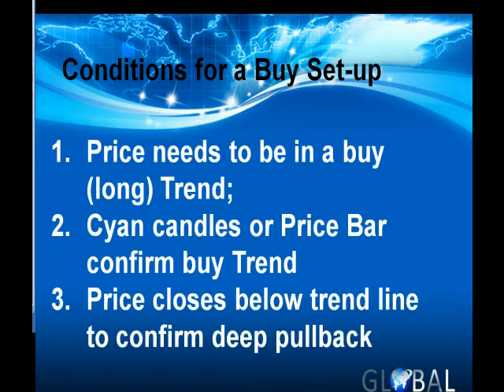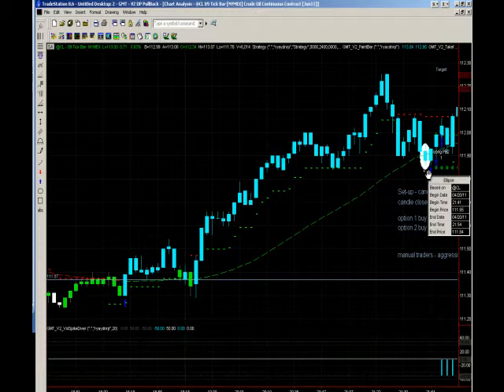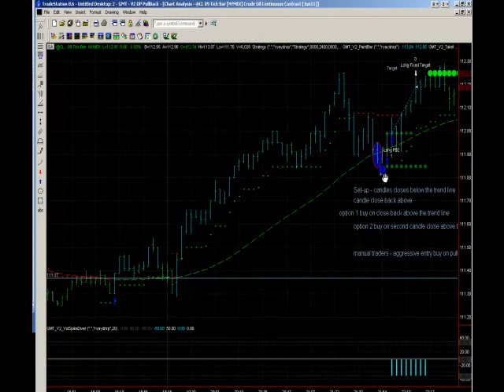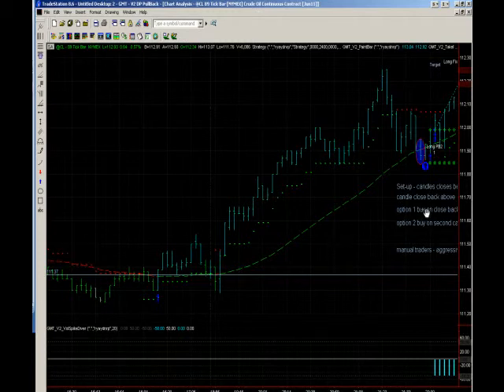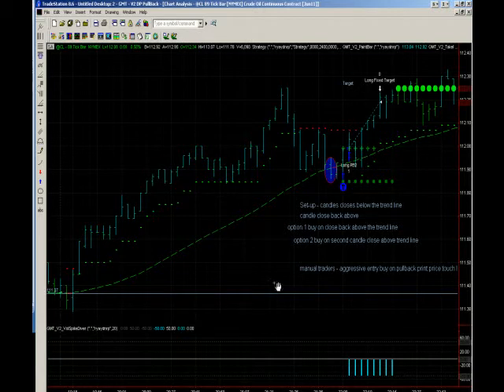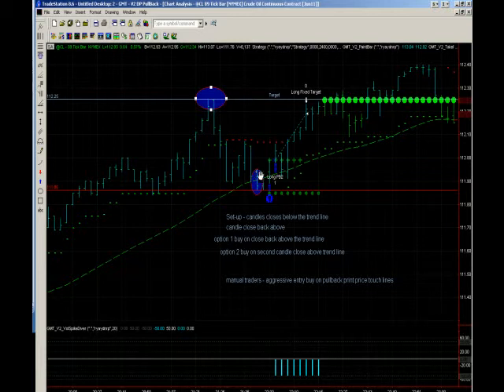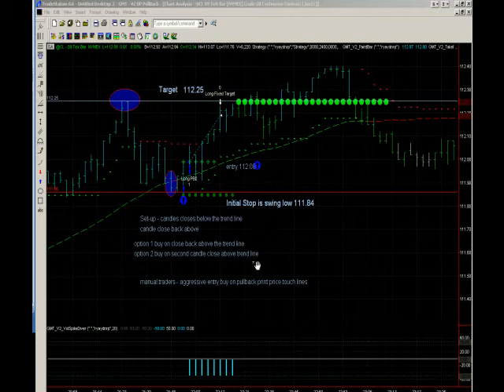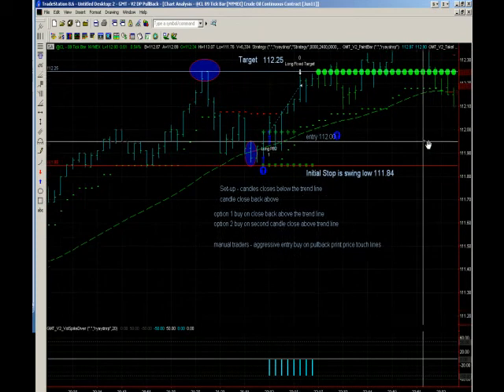GMT V2 Deep Pullback Buy Set up Training